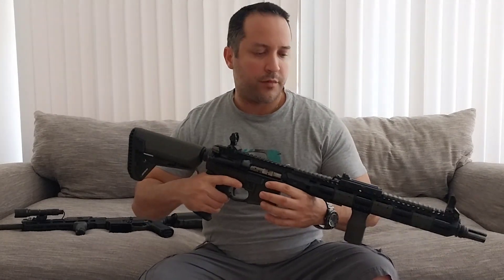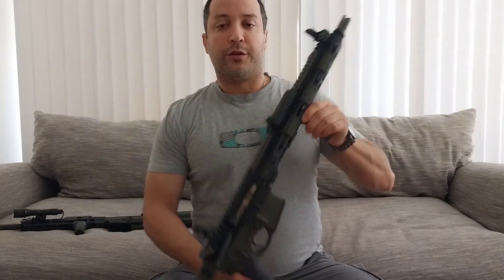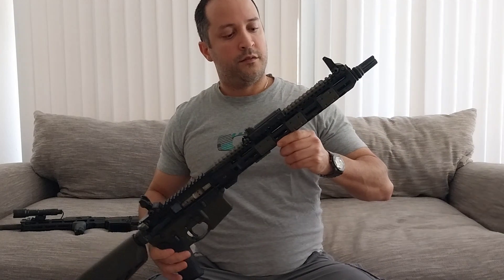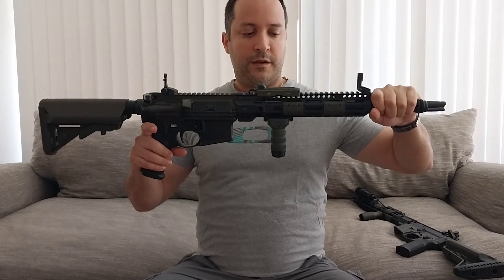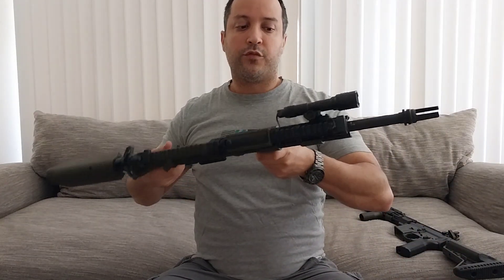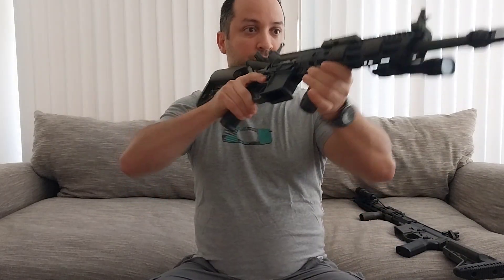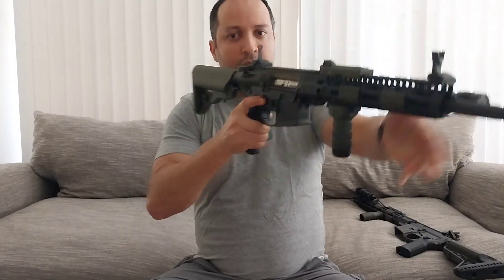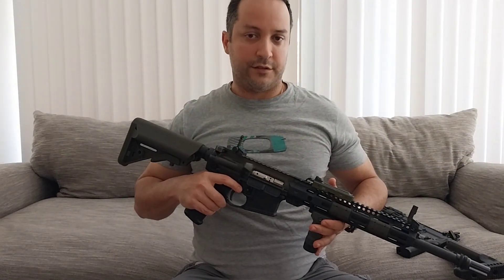"C" clamp grip on your AR-15. Really necessary ? Which one is yours?